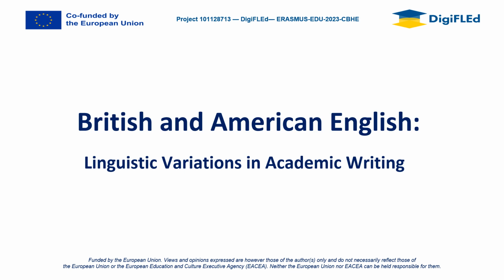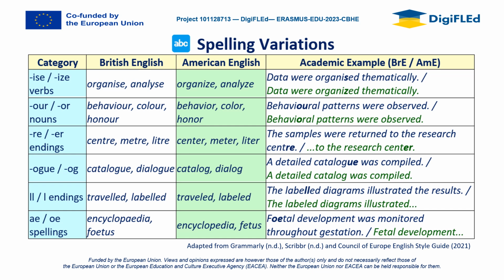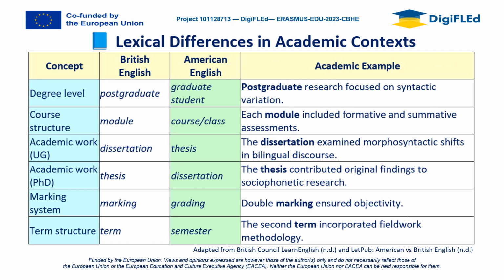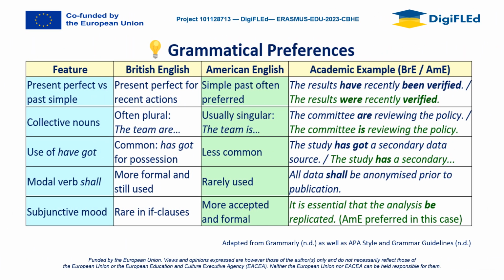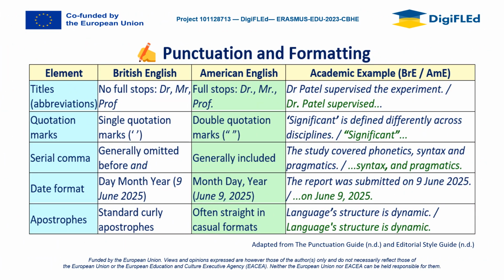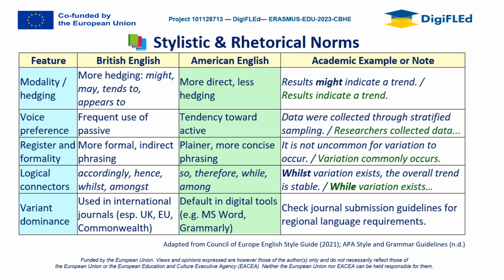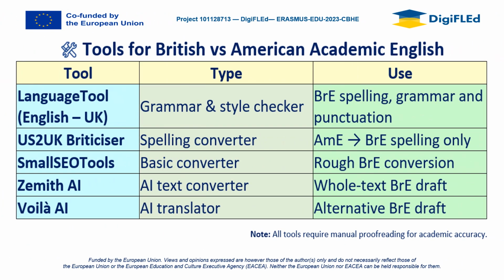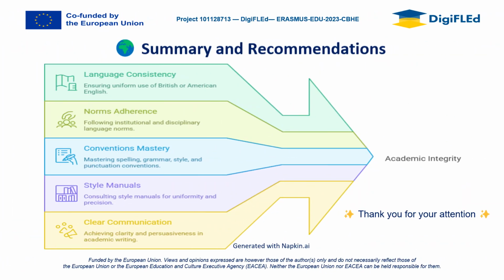British and American English